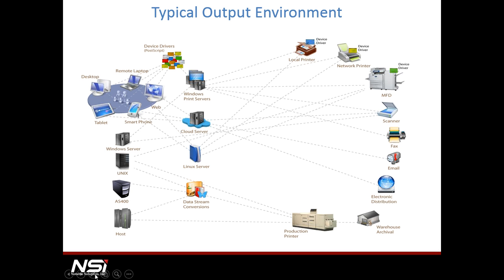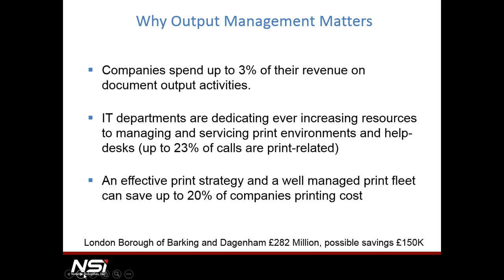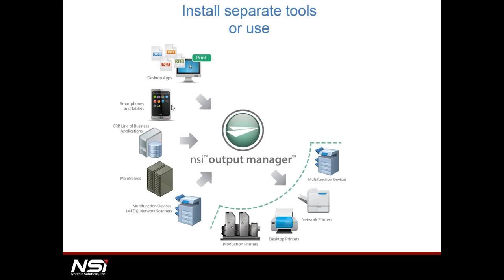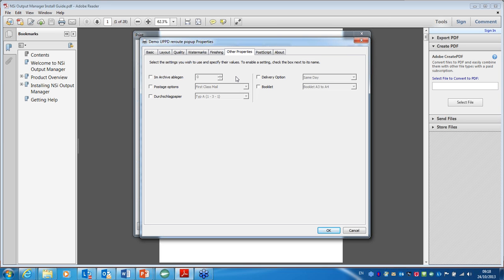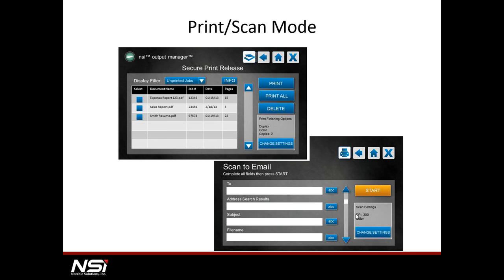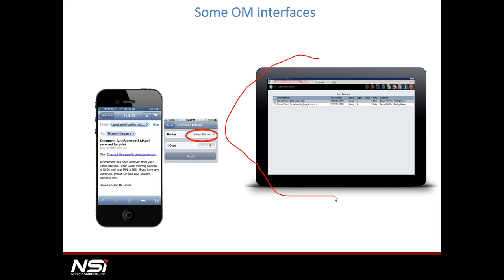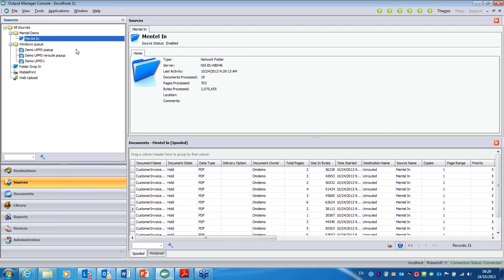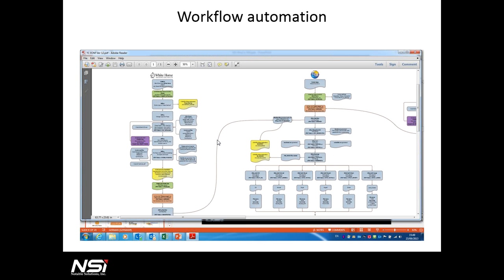Webinar NSi outputmanager - technical - english